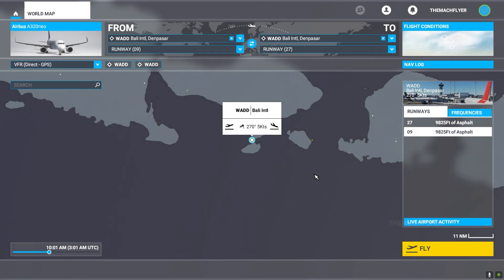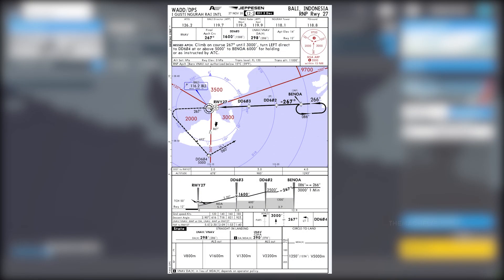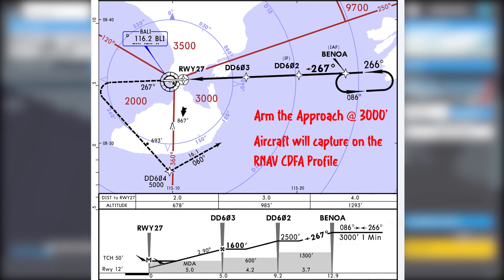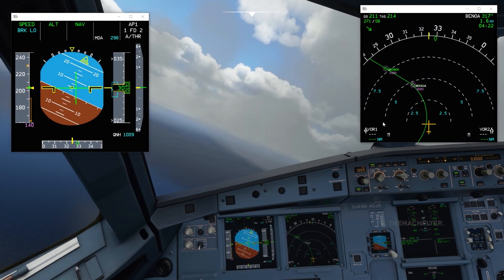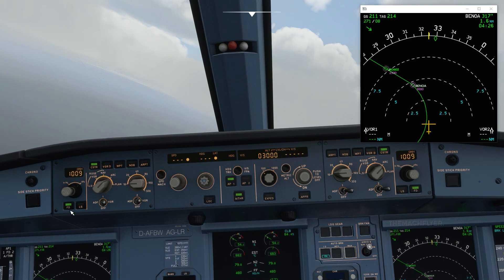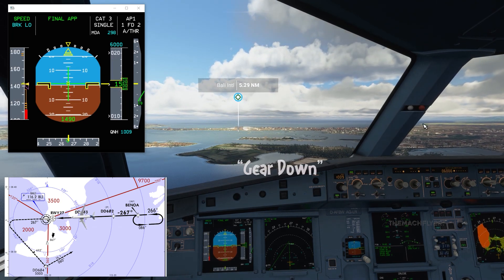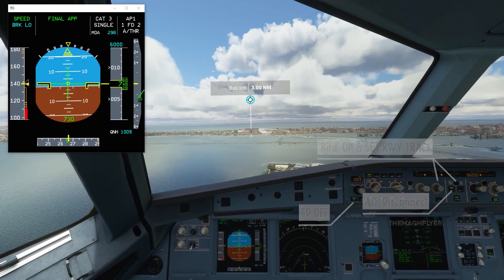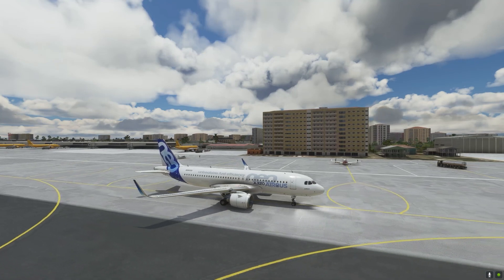[Real Airbus Pilot x MSFS2020] A320 RNAV Approach Tutorial (DPS/WADD)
EP.5 of Microsoft Flight Simulator tutorial. Today we'll go through on the procedures & things to note when doing RNAV (GNSS) Approach. We'll be doing it at Bali Ngurah Rai Airport (DPS/WADD) on a fine sunny morning, In the mean time testing out the newly updated Flaps 3 selection for landing configuration as well. So sit back, and enjoy! :)
As an A320/321 pilot, I hope my little knowledge here can provide you some ideas on how does the aircraft works in real life.

00:54 RNAV in a nutshell
02:40 Chart Explains
07:28 Aircraft Set Up
10:40 Commencing Approach

What tutorial videos you would like to see next? 😄
Any feedback / suggestions / comments are more than welcome !